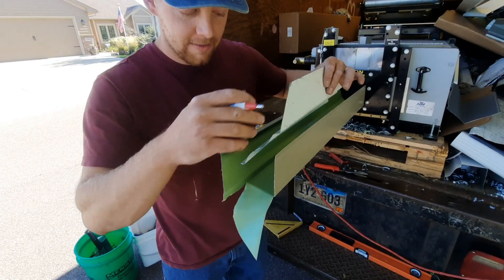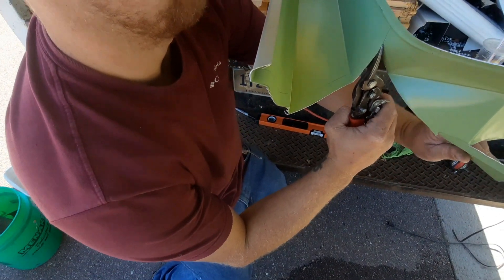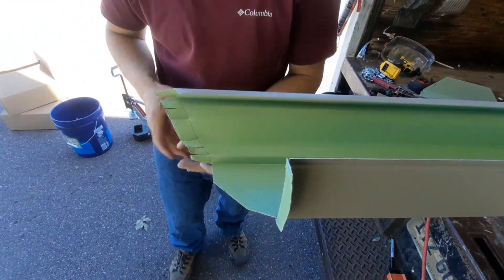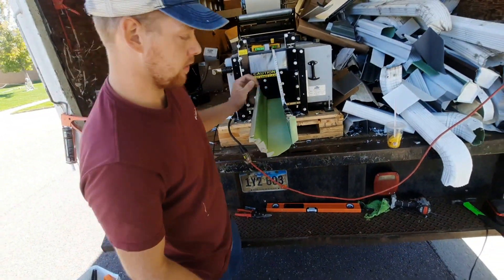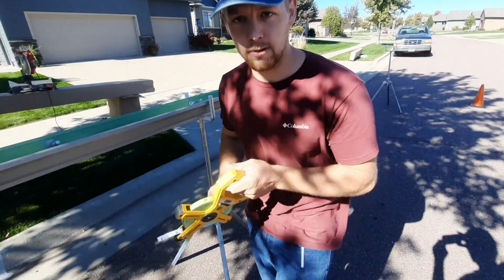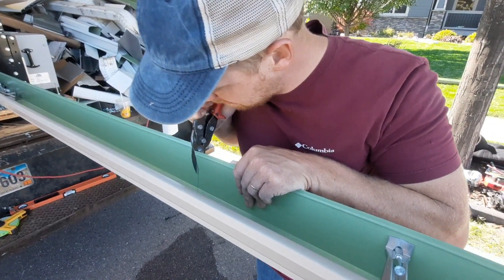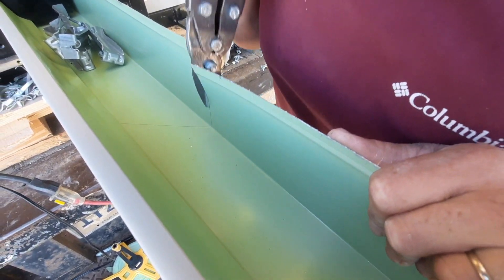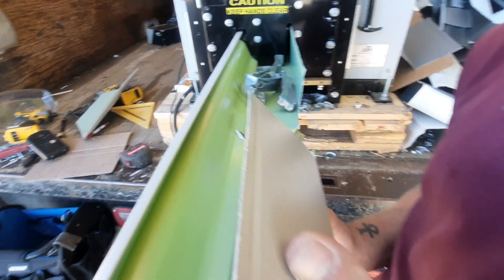How To Do Custom Cut Miters On Gutters!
Simple demonstration on how to cut one seam miters for gutters. This trick can save you thousands of dollars a year on caulking and call backs from leaky miters. Also it will differentiate you from your competition so you can close more sales.